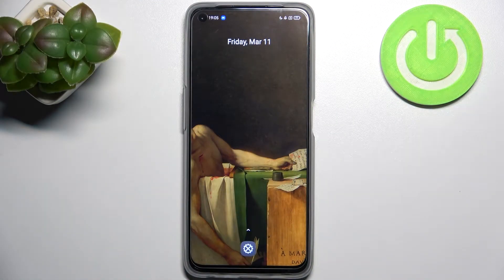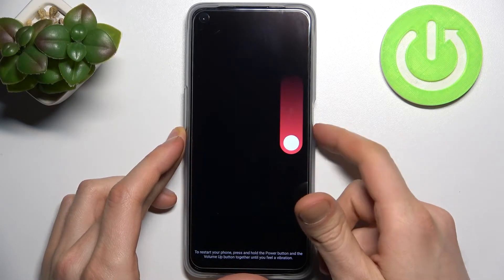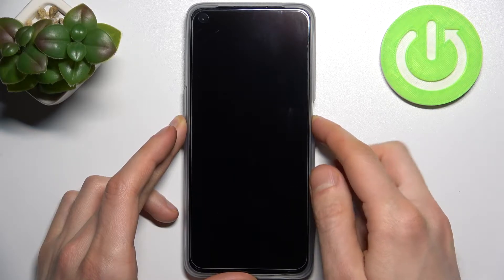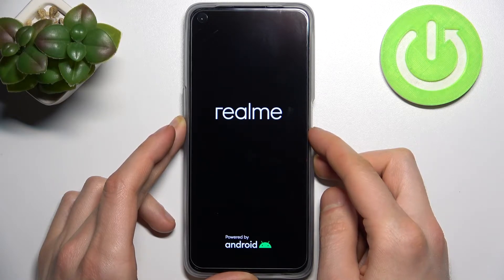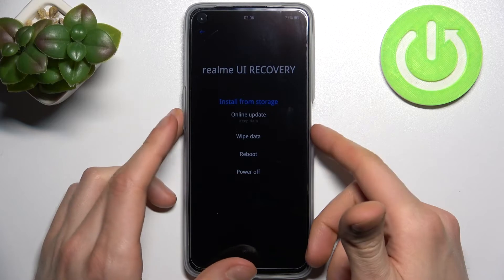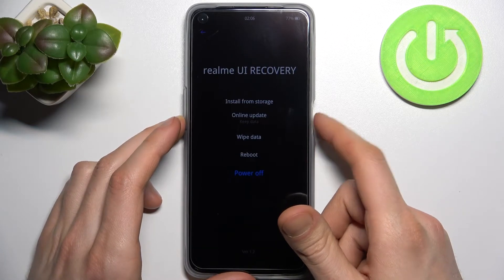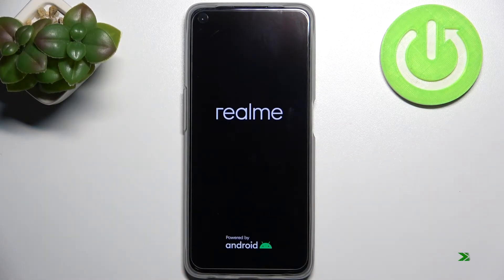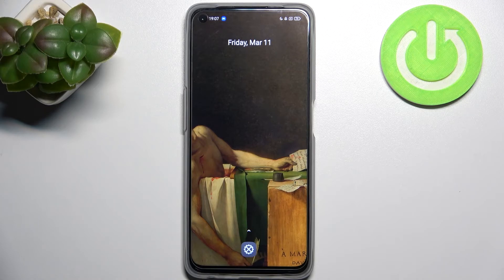How to Open Recovery Mode on REALME 9i - Enter Recovery Mode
Learn more info about REALME 9i:
Hi! If you want to know how to get into Recovery Mode on REALME 9i, check out this tutorial. Our expert will show you what button combination you need to use to successfully enter the hidden menu, and then how to enter Recovery mode. If you want to wipe all data, reboot the device, wipe cache partition and more then you can't miss this tutorial. Go to our YouTube channel if you want to know more about your REALME 9i.

How to Open Hidden Menu in REALME 9i? How to Open Recovery Mode on REALME 9i? How to find the Hard Reset option in Recovery Mode on REALME 9i? How to Wipe Cache Partition in REALME 9i? How to hard reset REALME 9i? How to reset all settings on REALME 9i? How to bypass screen lock on REALME 9i?